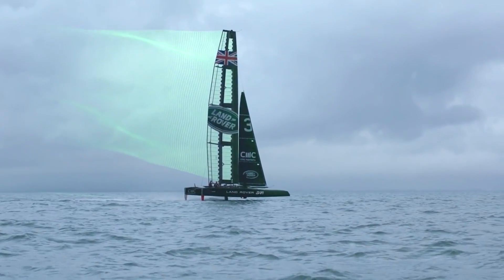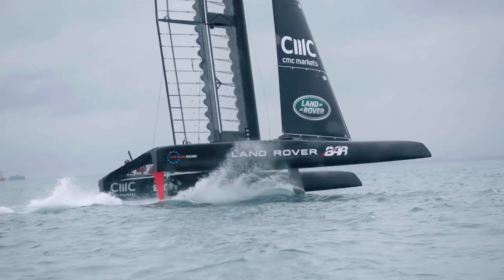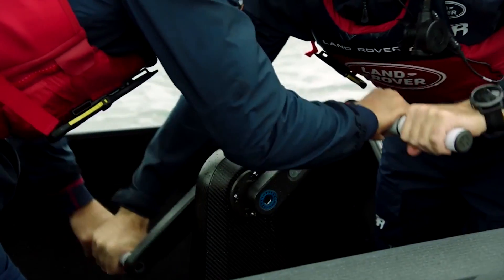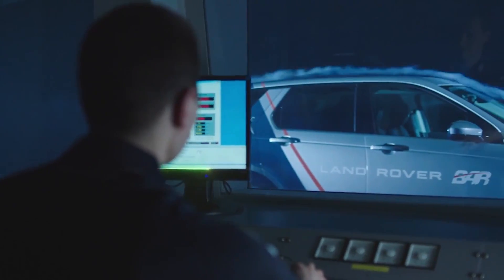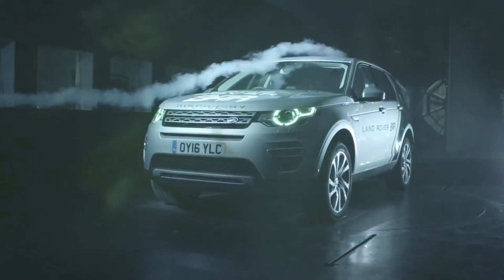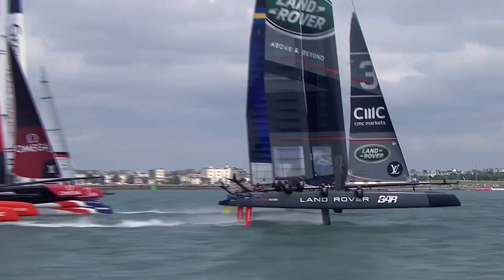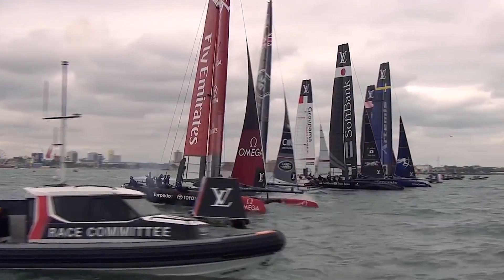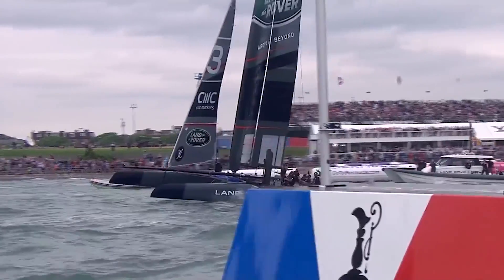Landrover BAR at Americas Cup on Big Data & Machine Learning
Landrover BAR at Americas Cup behind the sceens Landrover BAR took home the Americas Cup and we were there to talk about the roll of Big Data and Machines learning in preparing the team for victory.